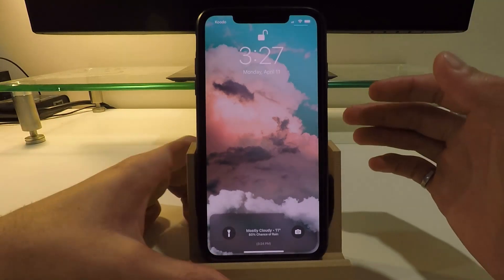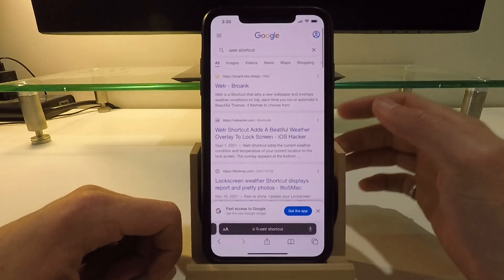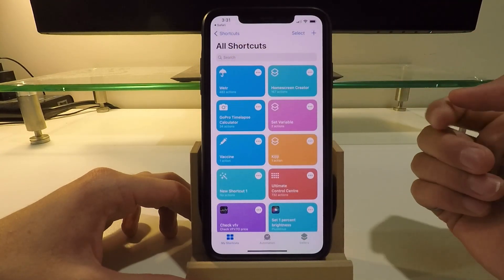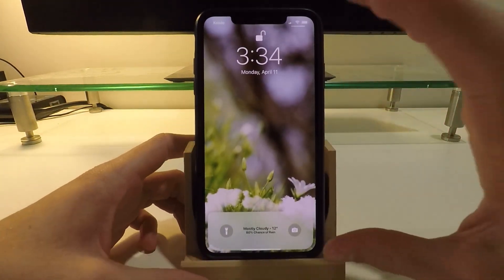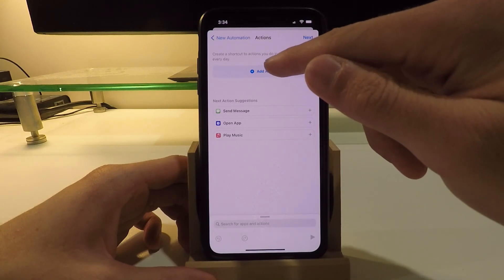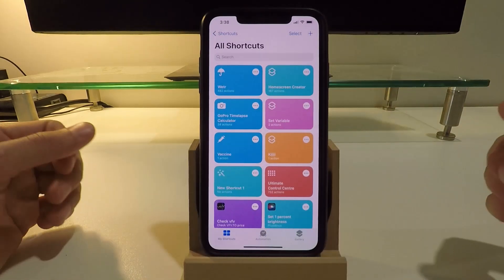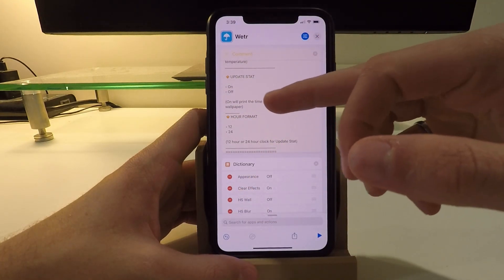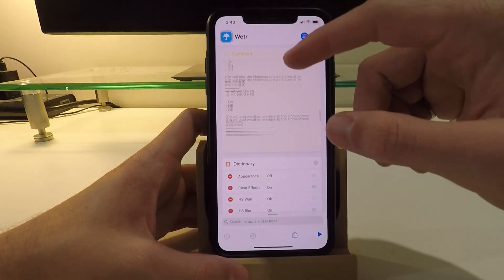How to Customize Your Lock Screen! - WEATHER On Your Lock Screen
How to customize your iPhone lockscreen!

This video shows how to get a custom lock screen that automatically changes based on the current weather conditions at your location using the Wetr shortcut! It also displays the current weather on the bottom banner.